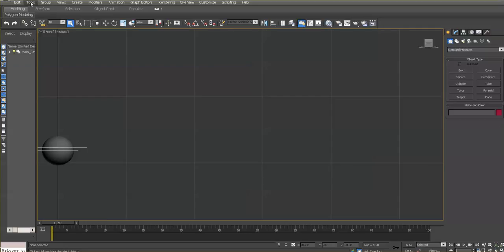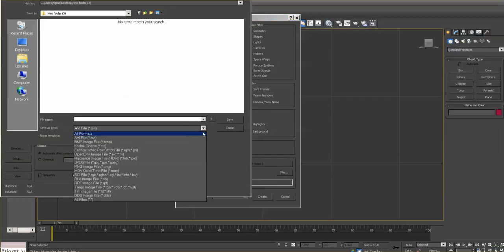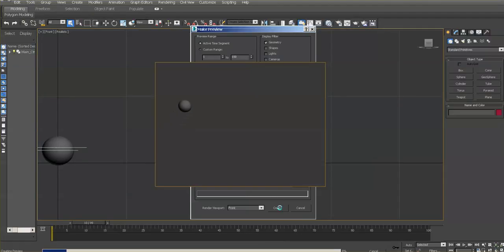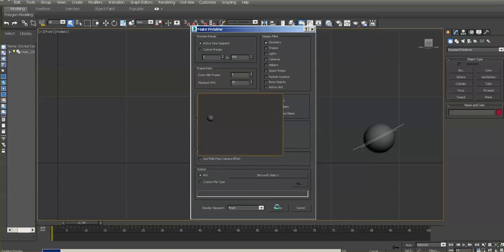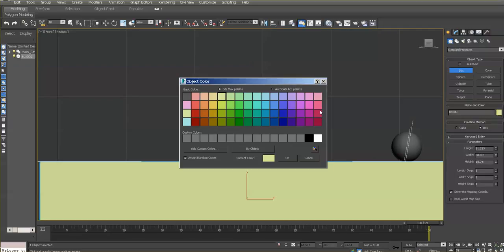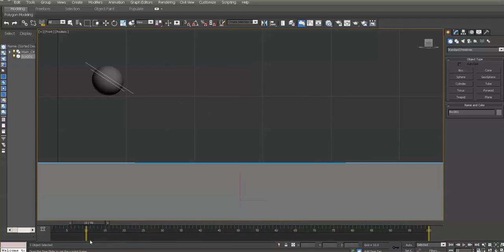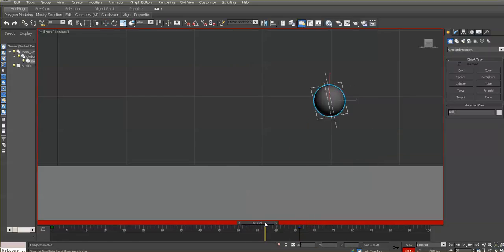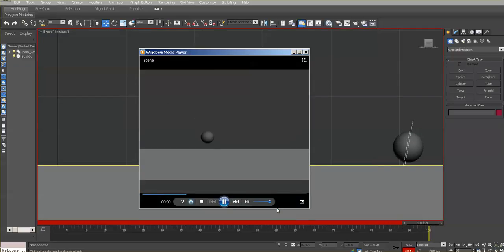MAAA302_W1A2_3dsMax_FullRenderFromPreview